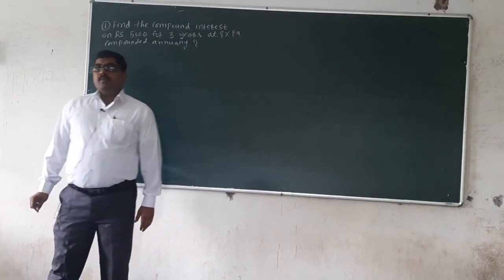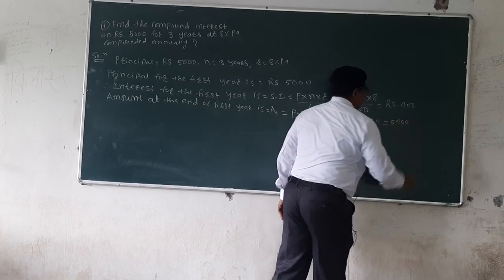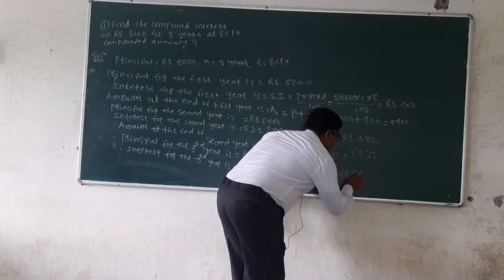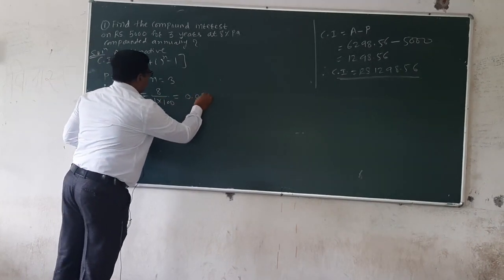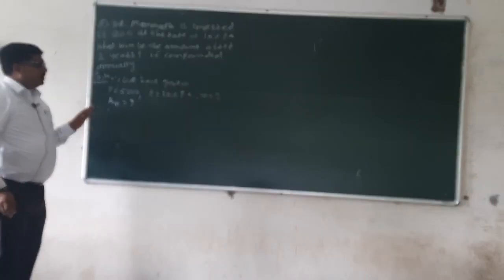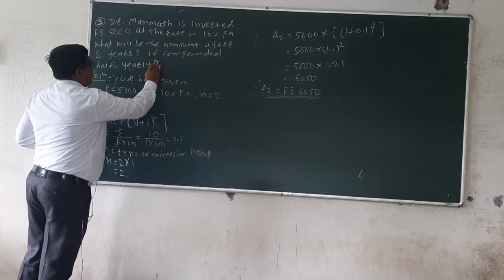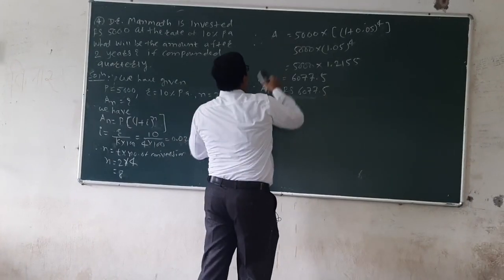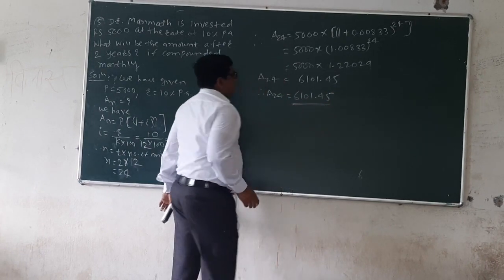COMPOUND INTEREST-1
MANMATH LOHGAONKAR
# Commerce and School level#FYBCOM and seventh standard